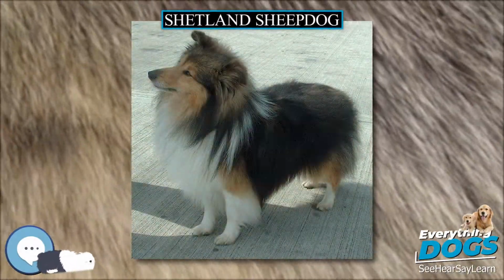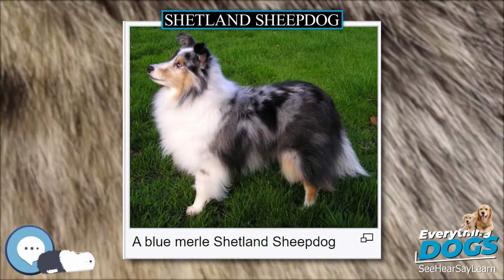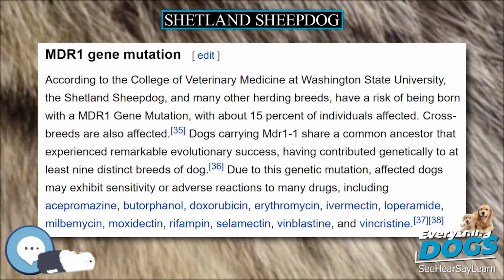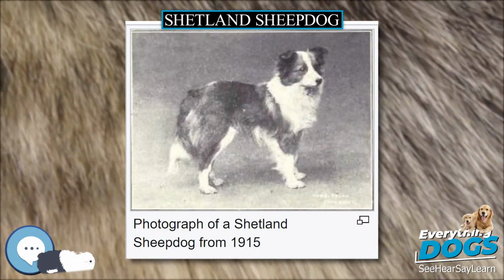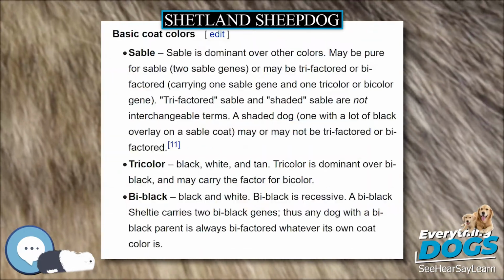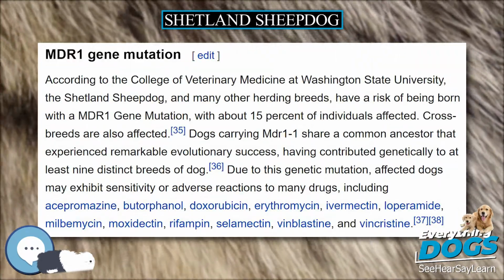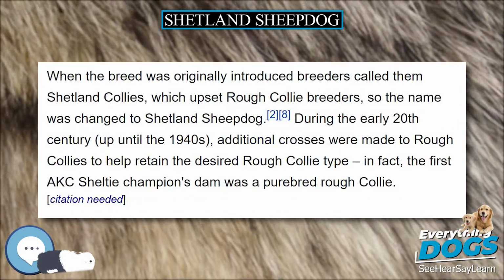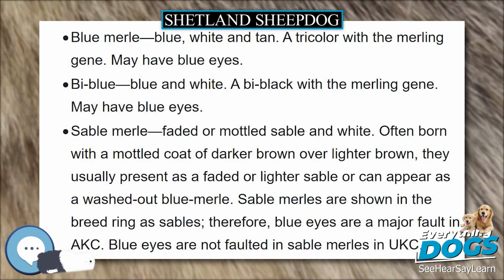Shetland Sheepdog 🐶🐾 Everything Dog Breeds 🐾🐶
In this video series we're covering every dog breed.

Amazon's Best Dog Toys
Amazon's Best Dog Food
Unique and Versatile Portable Hydration Dog Bowl
Audible Books about Dog Care and Training
Link to Amazon.com Store

The Shetland Sheepdog, often known as the Sheltie, is a breed of herding dog that originated in the Shetland Islands of Scotland. The original name was Shetland Collie, but this caused controversy among the Rough Collie breeders of the time, so the breed's name was formally changed. This hard-working small dog is intelligent, vocal, excitable and willing to please. They are incredibly loyal to their owners to the point where they are often referred to as "shadows" due to their attachment to family. This breed was formally recognized by The Kennel Club (UK) in 1909.